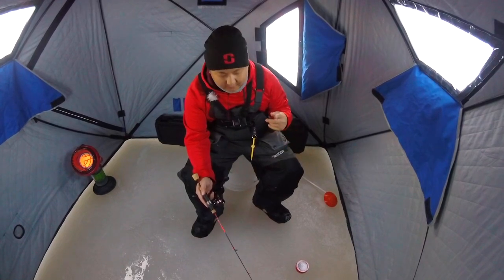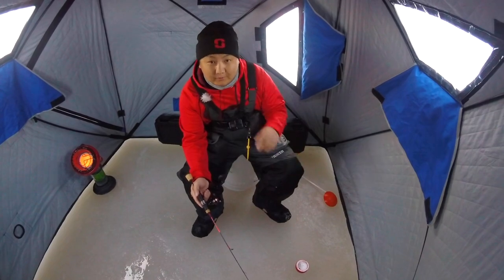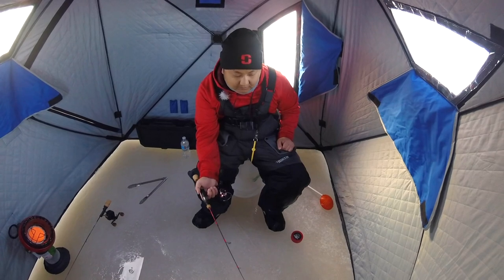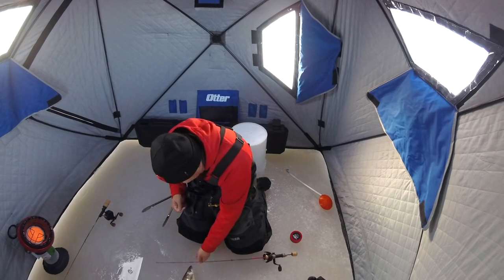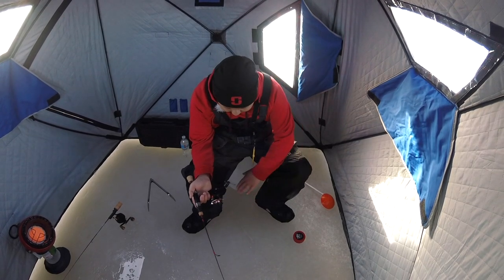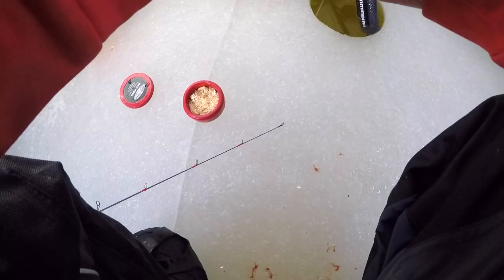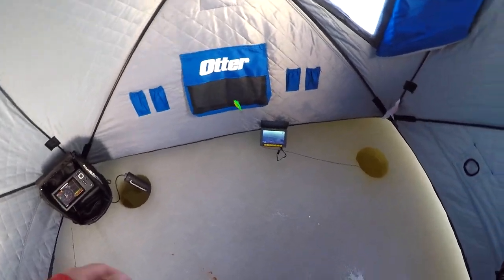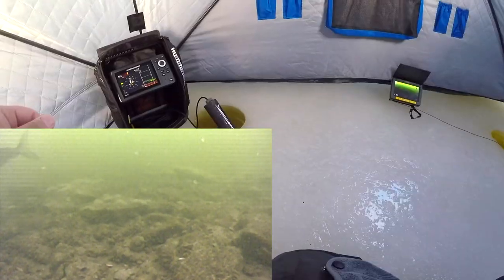How To Catch Whitefish - Epic Hook Set!!! (New Rod)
Had a great time on the ice in Green Bay, Wisconsin. Caught a couple whitefish from only 7ft of water! Be sure to check out Calling Monster Custom Rods! This custom rod I got from them is super sensitive and perfect for slaying them whitefish! Thanks!

✅Links to my gears
Otter XTH Pro Cabin
Humminbird Helix 5 G2
Aqua-Vu 5 Rev Pro
Little Buddy Heater
Piscifun Ice Reel
13 Ice Reel
Tent Light
StrikerICE Bibs
StrikerICE Jacket

✅Links to my camera gears
Sony AX53
Camera Mic
GoPro Accessories
GoPro Hero 8 Black
GoPro Hero 5 Black
GoPro Hero 5 Session